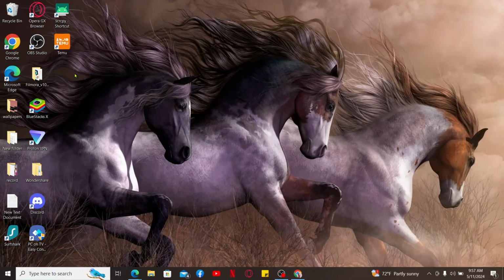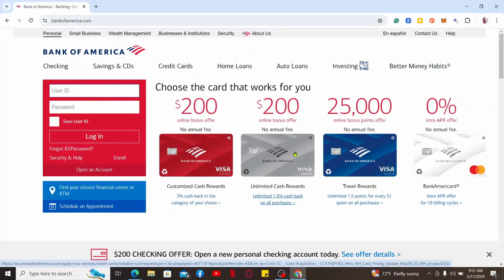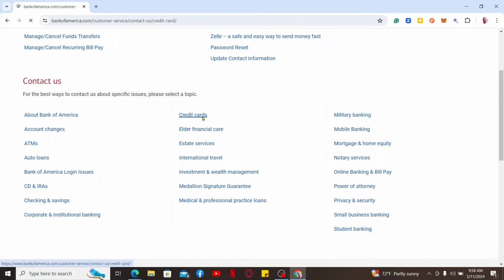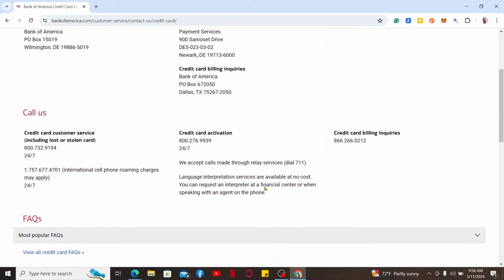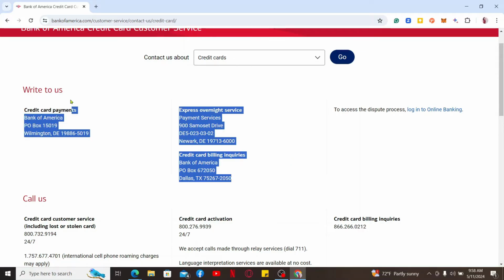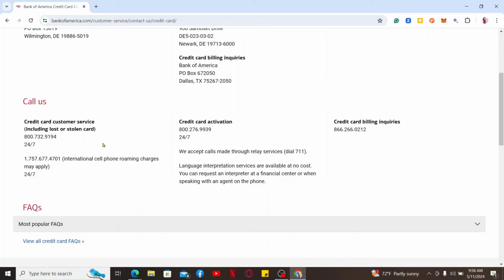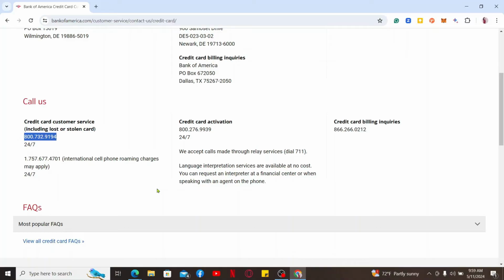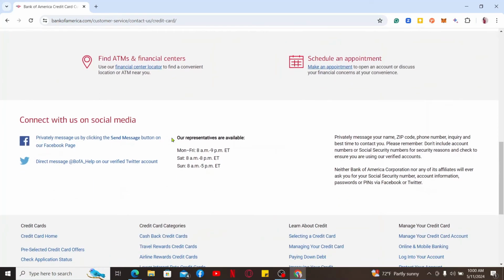How to Cancel Bank of America Credit Card 2024?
Learn how to cancel your credit card on Bank of America with our comprehensive tutorial!
 Whether you're simplifying your finances or opting for a different card, cancelling your Bank of America credit card is a straightforward process. In this video, we'll guide you through each step of the cancellation process, ensuring you understand the necessary actions and considerations.
 From contacting customer service to settling any outstanding balances, we'll cover everything you need to know to cancel your Bank of America credit card smoothly and responsibly.
Watch now and take control of your financial journey!